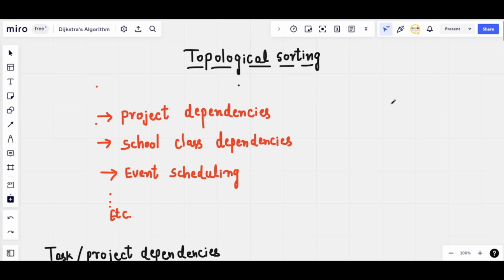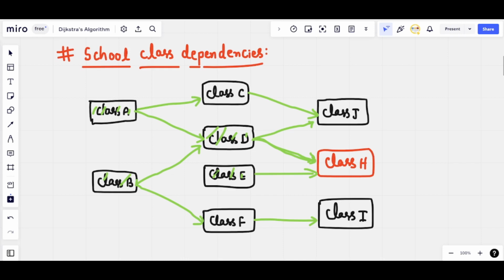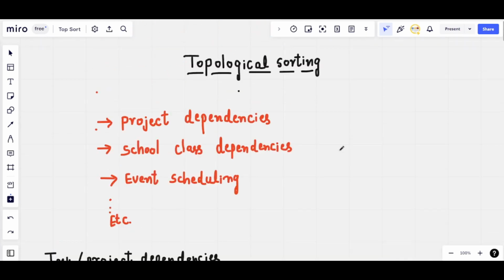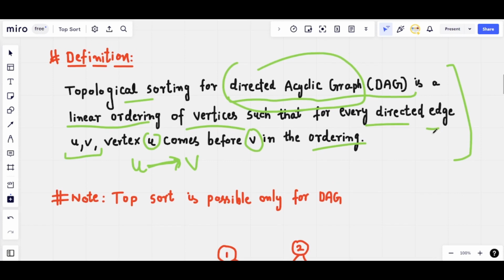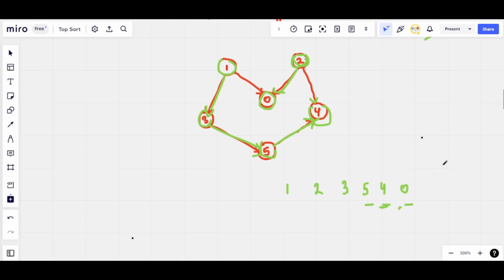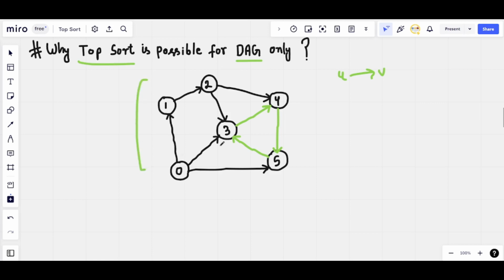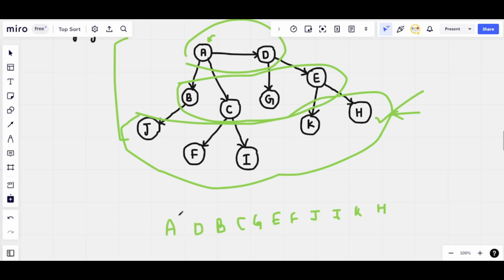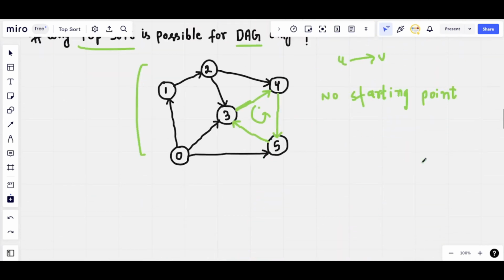Topological Sort Algorithm - Graphs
In this video lecture, I will be discussing the concept of the topological sorting and some real life examples of topological sorting.